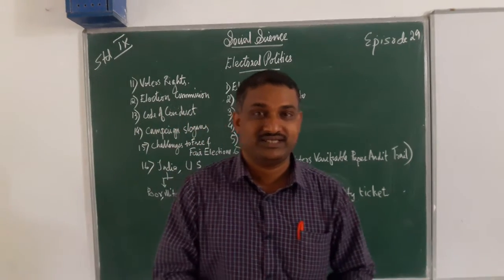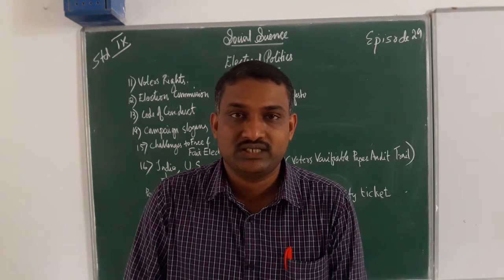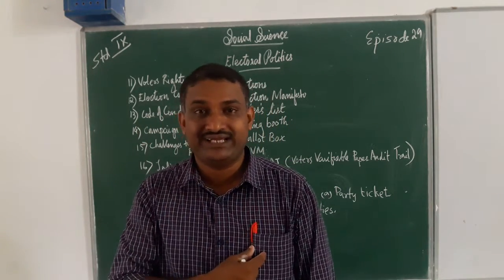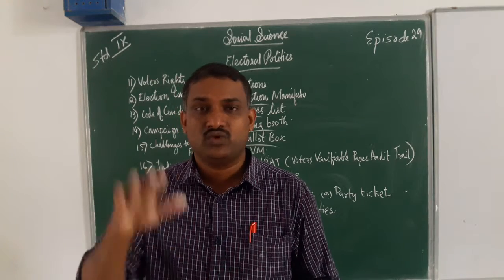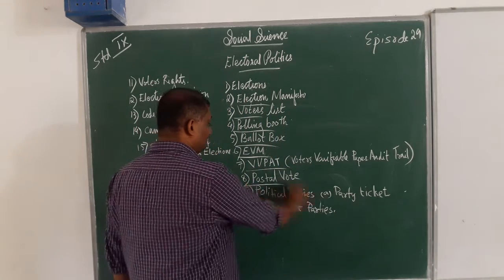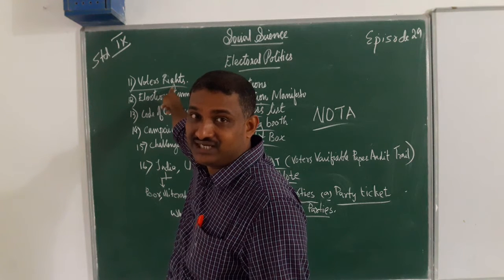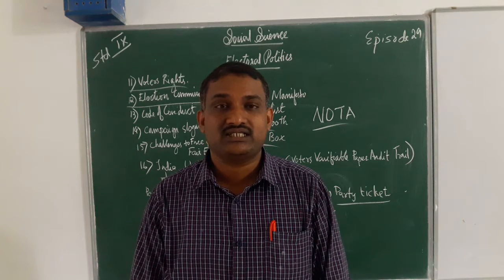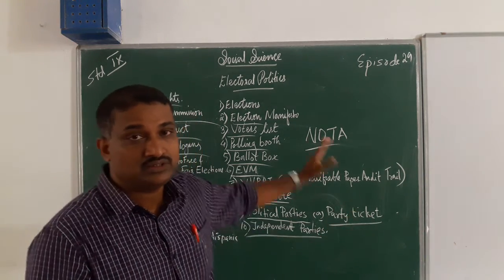HMCS CLASS IX SOCIAL SCIENCE EPISODE 29